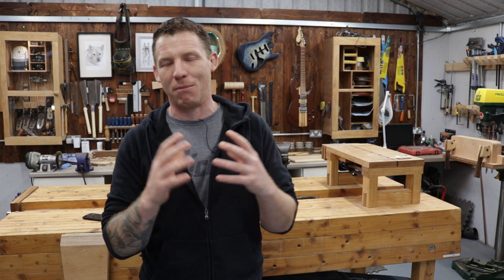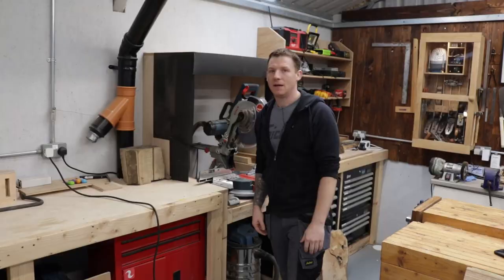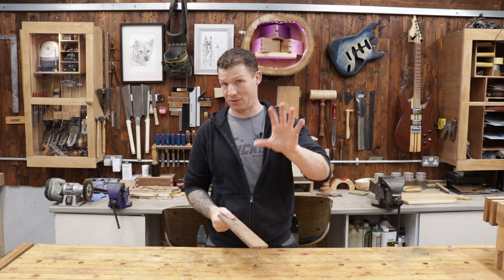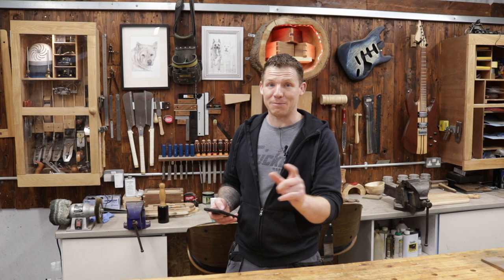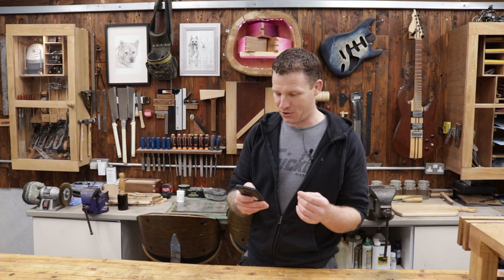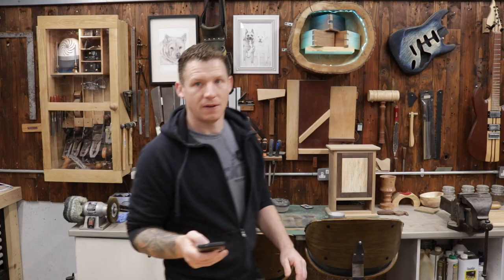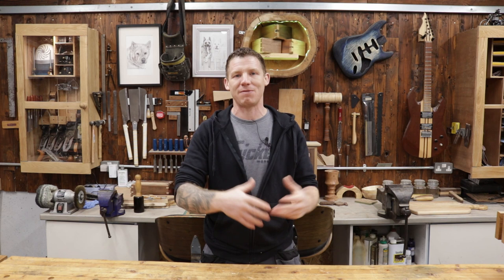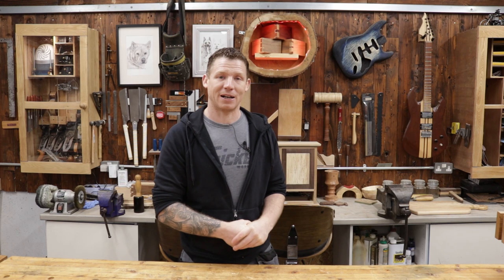WorkShop Vlog #13. Dust Extraction. Air Filiter. Q and A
Whats Happening Everyone. This Is workshop vlog 13, just my chance to say hello and answer a few of your questions. Stay Safe out there.

UK Link!
Collins Complete Woodworking Manual
Complete Guide To Joint Making
USA Link!